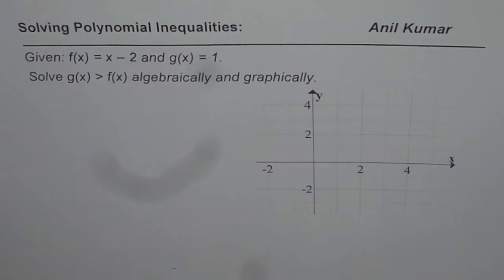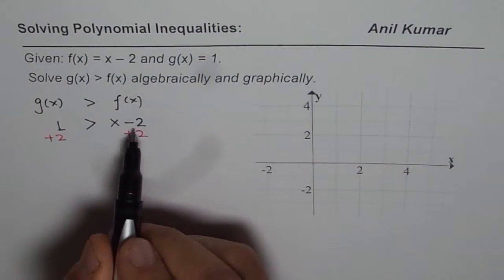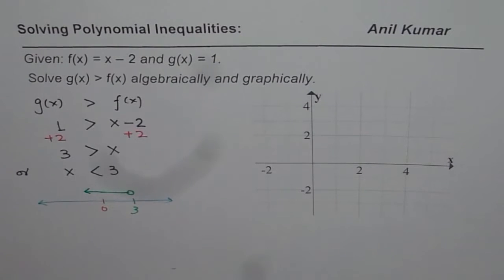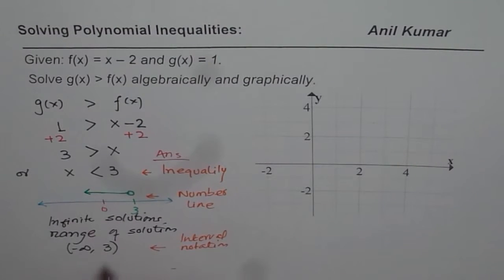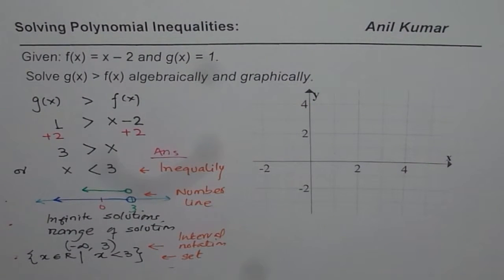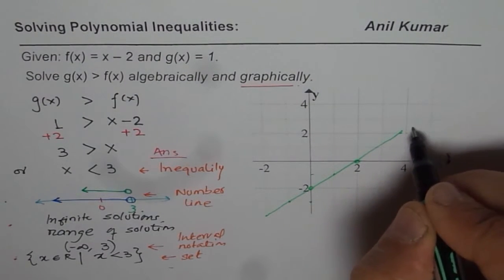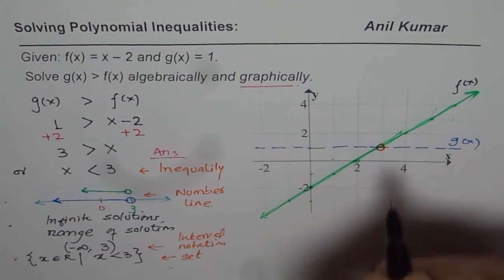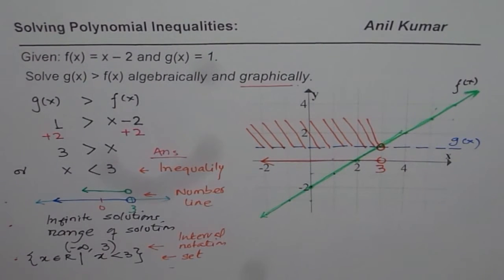How to solve Linear Inequality Algebraically and Graphically